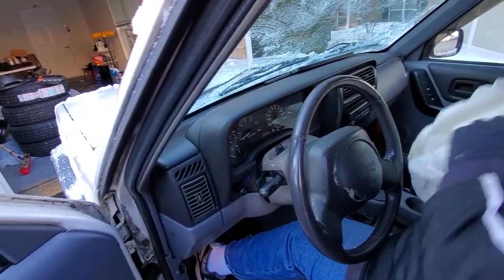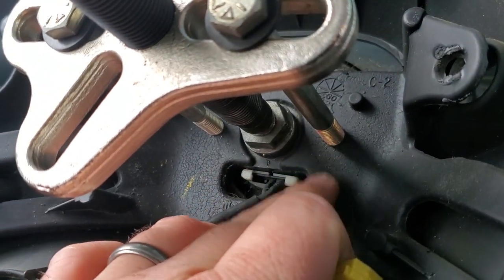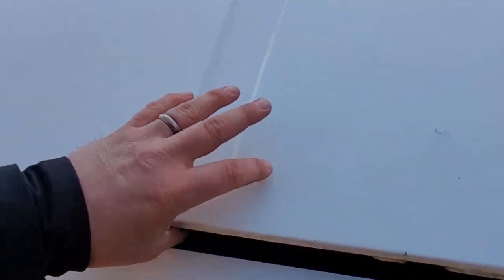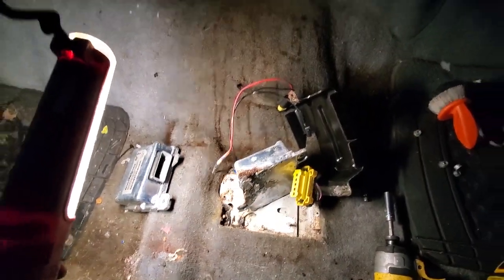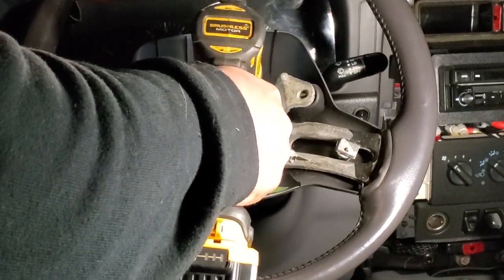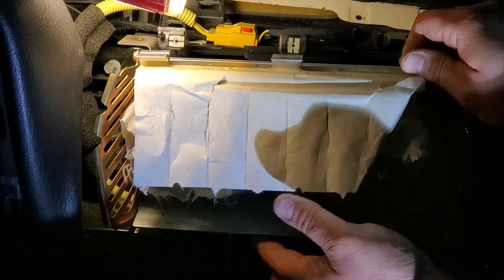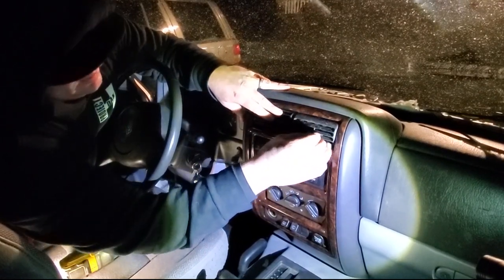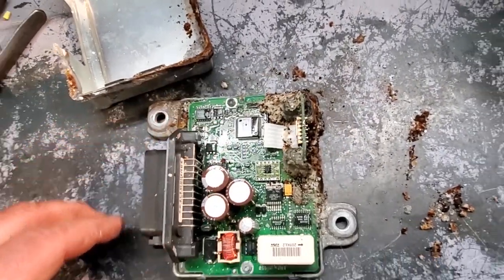JEEP CHEROKEE XJ AIRBAGS DEPLOYED WITHOUT A CRASH! HOW TO REPAIR YOUR AIRBAG SYSTEM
We got an airbag deployment without a crash! Here's how to repair your XJ airbag system.

Puller Set

Permatex Dielectric Grease
Anti-corrosion Battery Grease
TOPDON BT100 12 Volt Battery Tester

Movie Clips:
Dumb and Dumber - "Airbag"
You Don't Mess With the Zohan - "You Dont want this"
Cable Guy - " See Ya, Bye"